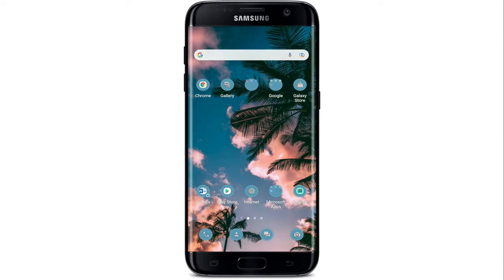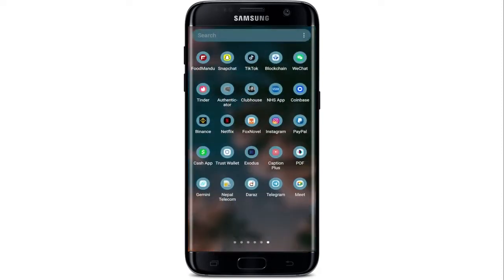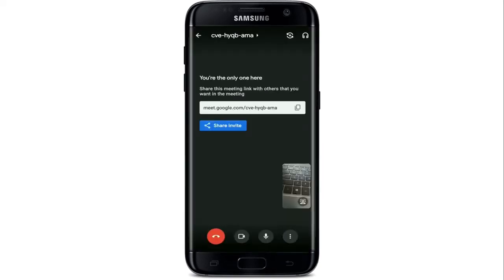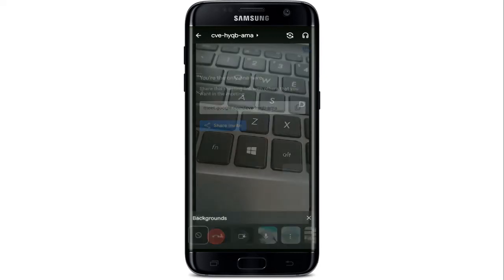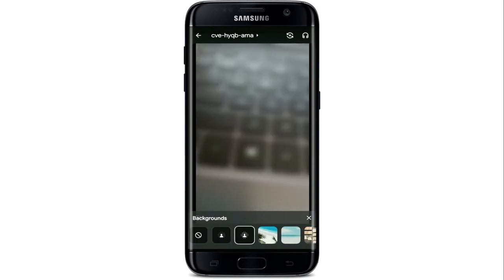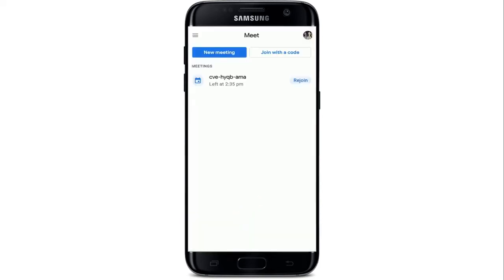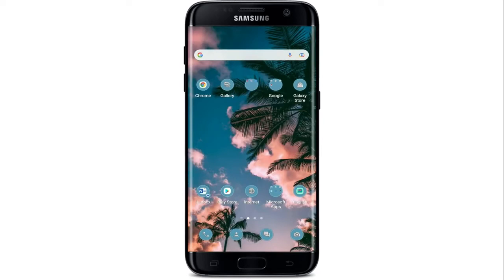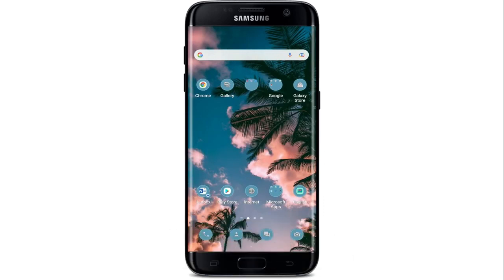How To Change Background in Google Meet | Google Meet Features 2022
Hello everyone, welcome to another video. In today's video, you're going to learn How To Change Background in Google Meet. Turn on the bell icon to get updated on our new videos.